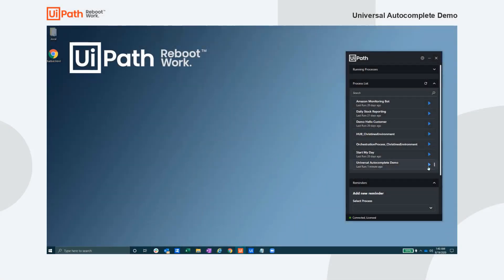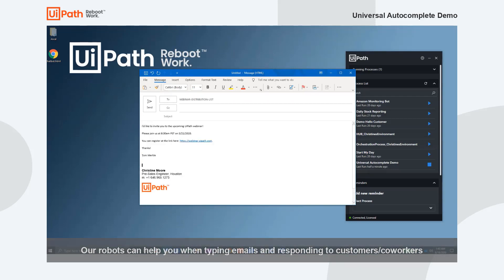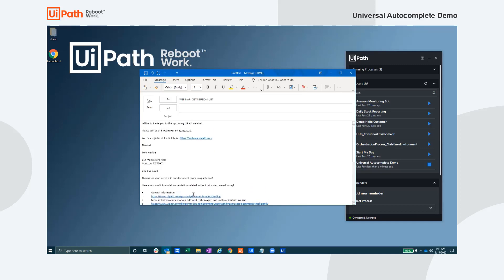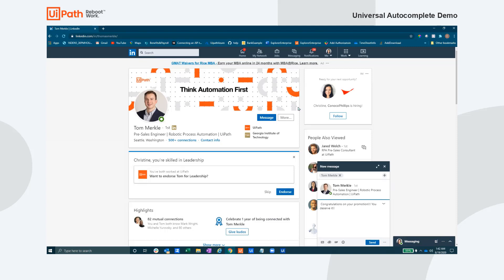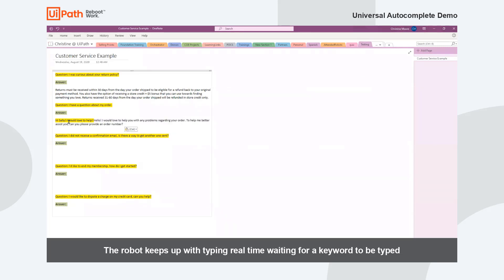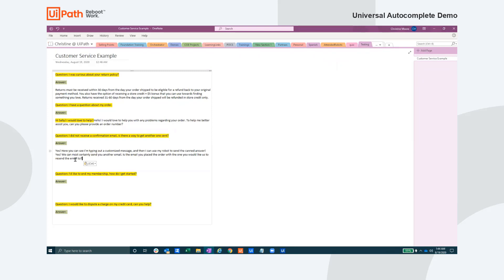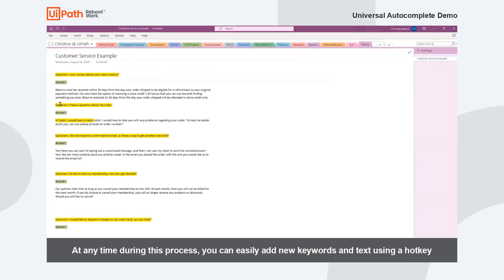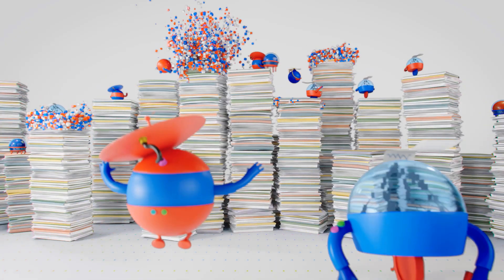'A Robot for Every Person™': Auto-Complete Text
This automation is designed for anyone. Watch how a robot automatically auto-completes preconfigured blocks of text to assist in text-based communication.